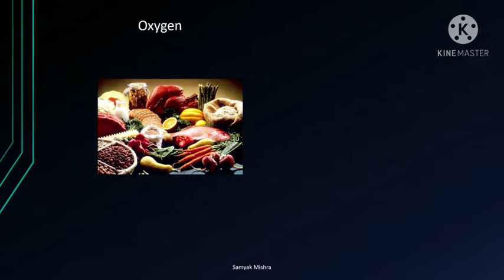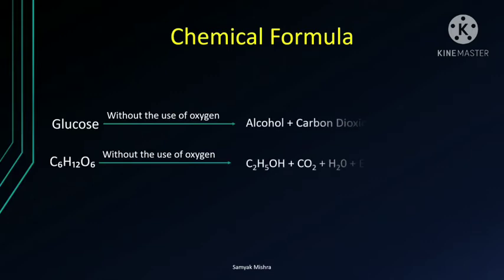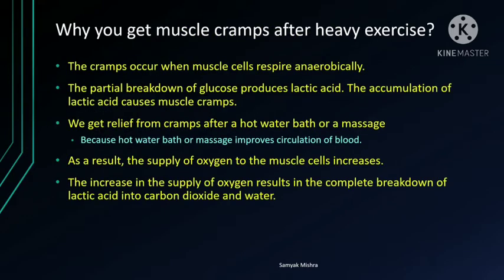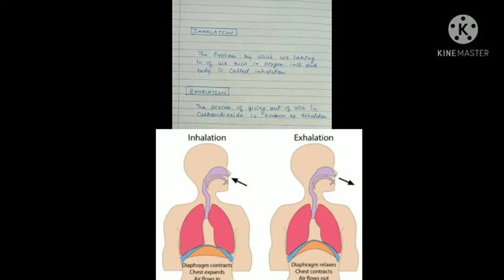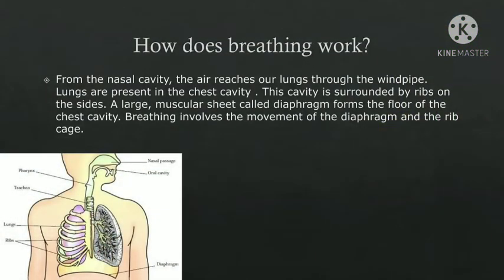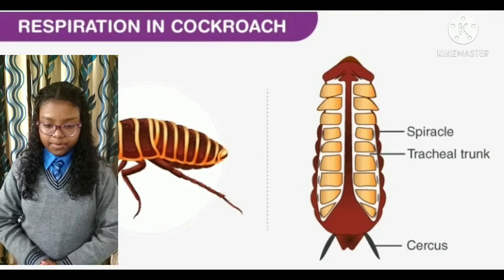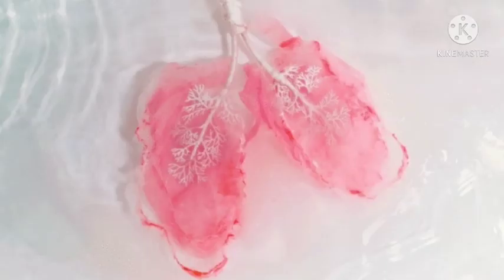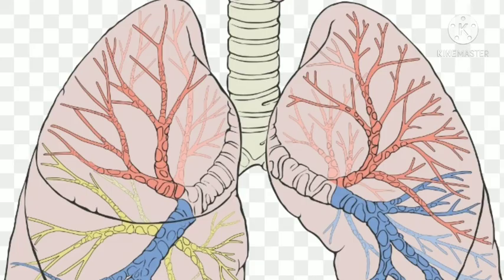Class 7th science#chapter respiration in organism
Hi friends in this video I have uploaded my school project work which is related in science chapter respiration in organism. I hope this helps for class 7th school students for their preparation for final exam. Stay safe and happy.